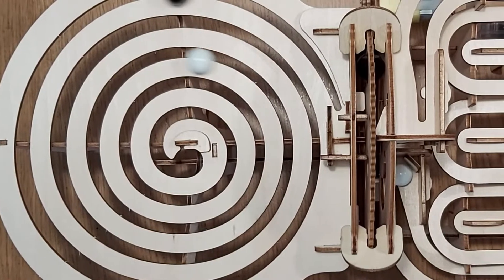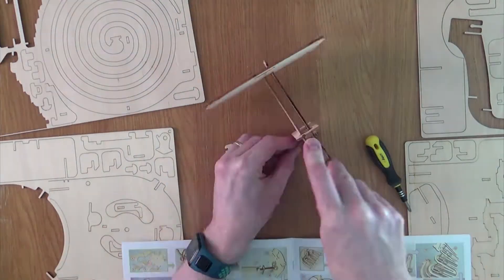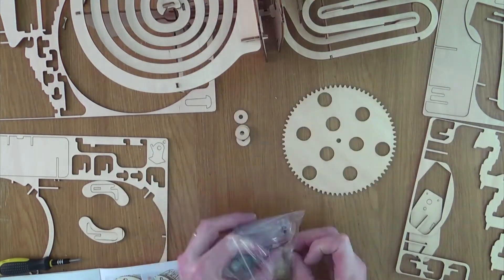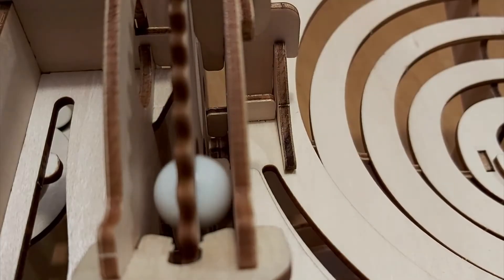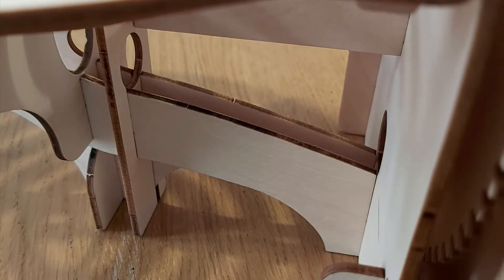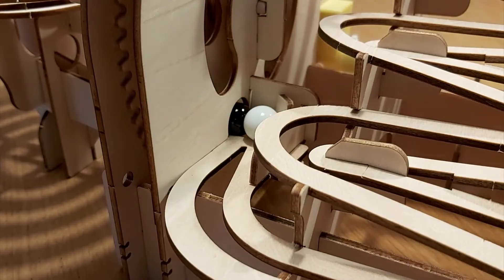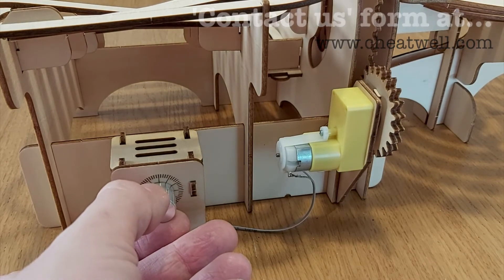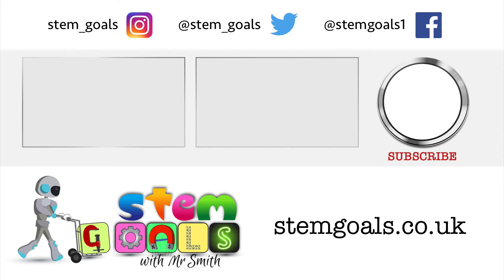ENGENIUS CONTRAPTIONS MARBLE RUN BUILD - how to build it (features variable speed control)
The Engenius Contraptions perpetual motion marble run by Cheatwell Games was the winner of the best children's gift category at the Gift of the Year awards, 2019 run by the Giftware Association. I'd like to thank Cheatwell Games for sending me the marble run for me to feature here. The marble run took me 90 around minutes to put together - you'll see the timelapse build in the video, together with further details of what's included in the box.